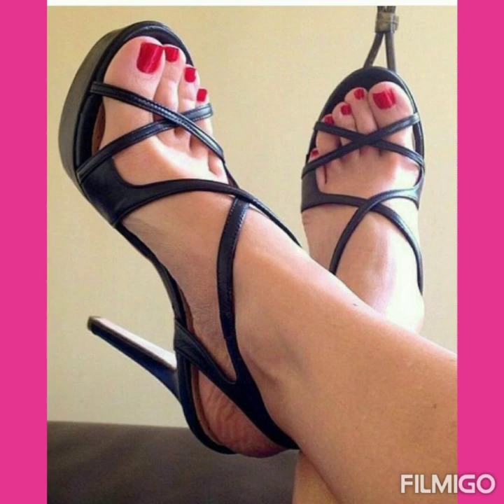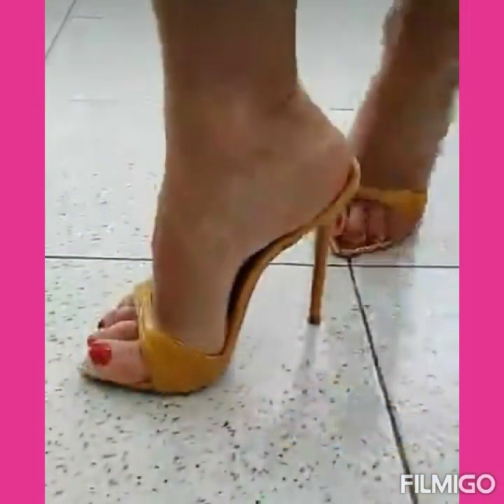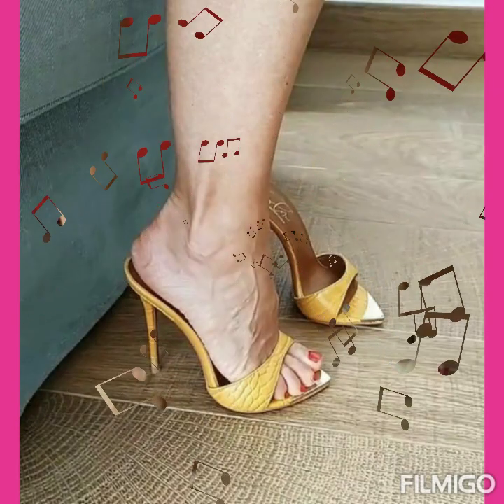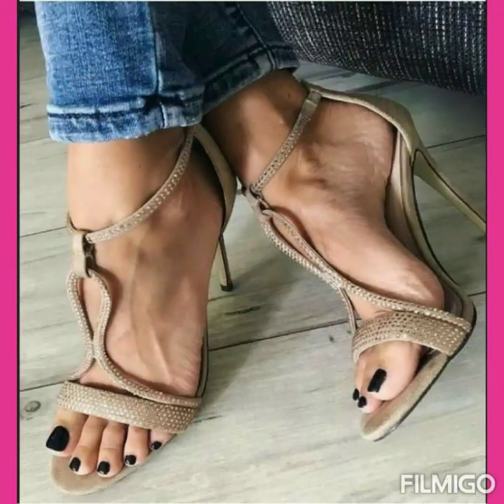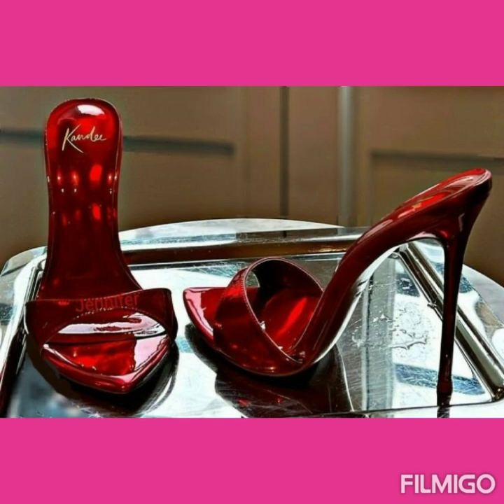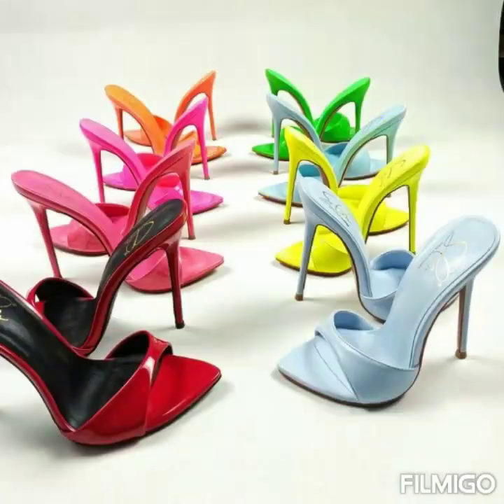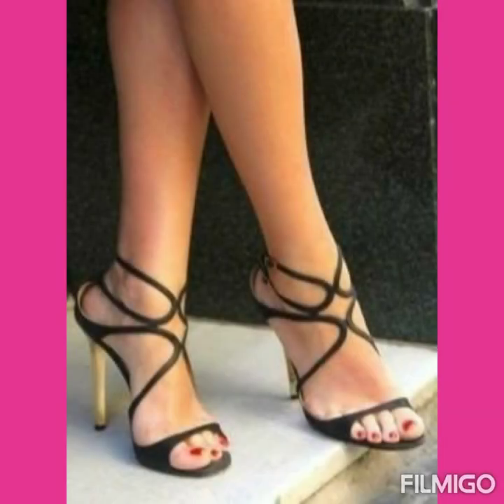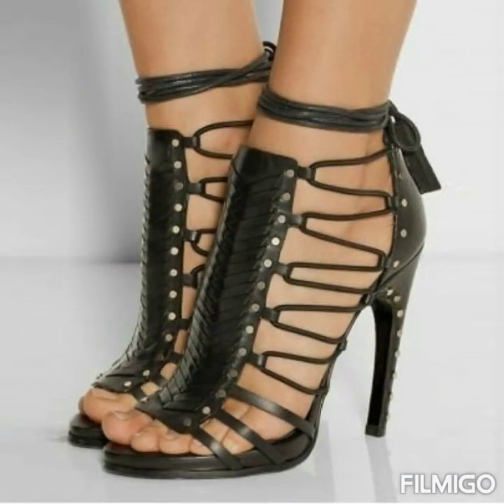Boe tie ankle straps high heel sandals pair for special events